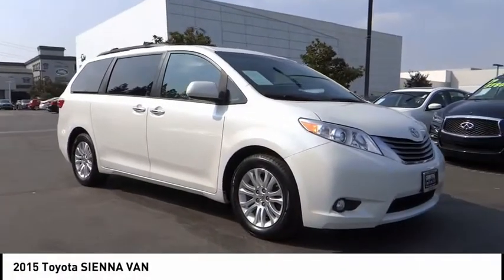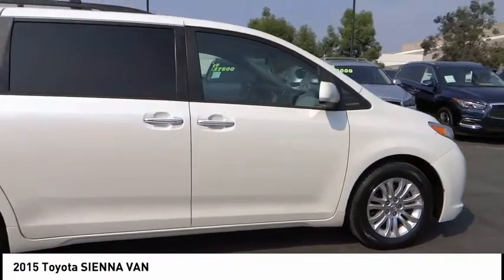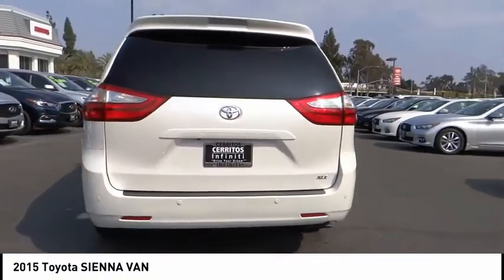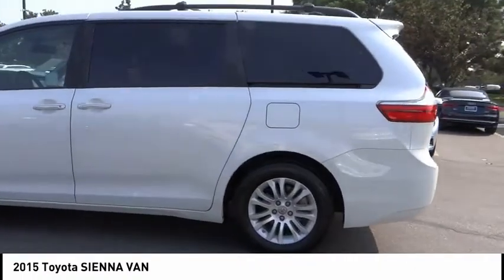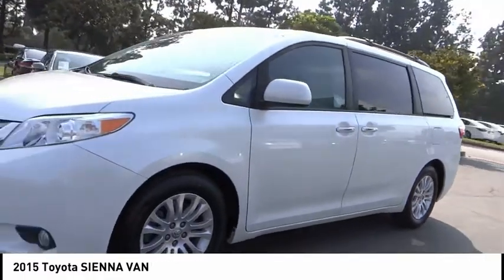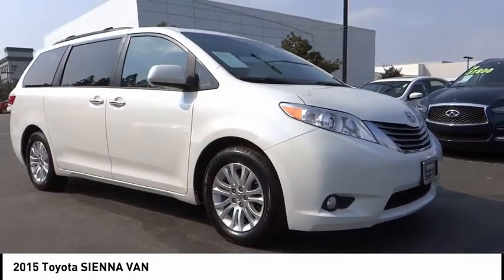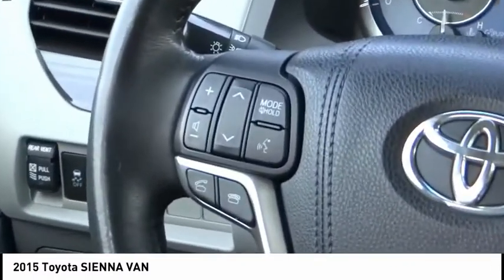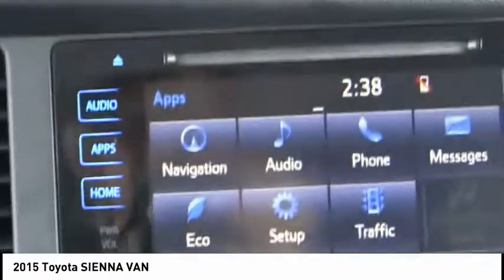2015 Toyota SIENNA Cerritos INFINITI - U15164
Cerritos INFINITI
11011 E. South St.

CERRITOS INFINITI PROUDLY SERVING ORANGE COUNTY, CERRITOS, ARTESIA, LAKEWOOD, BELLFLOWER, BUENA PARK, LONG BEACH, AND SURROUNDING SOUTHERN CALIFORNIA LOCATIONS. THIS WHITE 2015 Toyota SIENNA IS EQUIPPED WITH A Engine: 3.5L DOHC V6 SMPI, AUTOMATIC TRANSMISSION, AND RECEIVES AN ESTIMATED 18 City/25 Hwy MPG. OR VISIT US AT 11011 EAST SOUTH ST. CERRITOS, CA 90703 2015 Toyota SIENNA VAN ***ONE OWNER... NAVIGATION... LEATHER... MOONROOF... LOADED SIENNA... DONT MISS OUT*** u15164 CARFAX One-Owner. Clean CARFAX. Super White XLE 8 Passenger / Navigation Navigation System, Radio: AM/FM/CD Audio w/Navigation System, Rear Corner/Back Clearance & Back Sonar, XLE Navigation Package. FWD 6-Speed Automatic Electronic with Overdrive 3.5L V6 SMPI DOHC Recent Arrival! Awards: * 2015 KBB.com Best Buy Awards Finalist * 2015 KBB.com 15 Best Family Cars * 2015 KBB.com Best Resale Value Awards #1 Certified Pre-Owned INFINITI Dealer on the West Coast! Reviews: * Available eight-passenger seating; comfortable and far-sliding second-row seating; high-quality interior; user-friendly controls; available all-wheel drive. Source: Edmunds * Families always have somewhere to go, and the Toyota Sienna can help you keep up. It is a stylish choice designed as much for parents as it is for the kids, as it has a forward-leaning, athletic stance, with aerodynamic and attractive body sculpting. It handles more like a performance car and less like the people movers you might be used to. Available in five models: L, LE, SE, XLE and Limited, all share a 3.5L 266hp V6 engine paired with a 6-speed automatic Transmission. All models come standard with Front-wheel drive, but All-Wheel Drive is an available option on the LE, XLE and Limited trims. The FWD gets an EPA estimated 18 MPG City and 25 MPG hwy, and the AWD gets 16 MPG City and 23 MPG hwy. Depending on Trim, the Sienna can hold 7-8 people as a two-wheel drive, and 7 if you get all-wheel drive. Based on seating configurations and how many people are in the vehicle, cargo room in the Sienna varies from over 39 cubic feet up to 150 cubic feet. The base L Trim comes generously appointed with items like Dual Sliding Side Doors, a 60/40 Split and Stow 3rd Row seat, Three-zone air conditioning, and Cruise control. Based on which you select, the higher trims can offer possibilities like a Sport mesh front grille, Power lift gate, and Perforated leather-trimmed seats. Plus, the optional Display Navigation with Entune App Suite is available. It includes a 6.1-inch touch-screen with integrated backup camera display, HD Radio, auxiliary audio jack, hands-free phone capability, and music streaming via Bluetooth. Also, available are apps like Bing, OpenTable, Pandora, and real-time info like traffic, weather, and fuel prices. Another great option is the incredible Dual-View Entertainment Center with 16.4-in. display. Source: The Manufacturer Summary Stock #: U15164 | VIN: 5TDYK3DC6FS535987 | 2015 Toyota Sienna XLE POWER PASSENGER SEAT ALLOY WHEELS TRACTION CONTROL Cerritos INFINITI